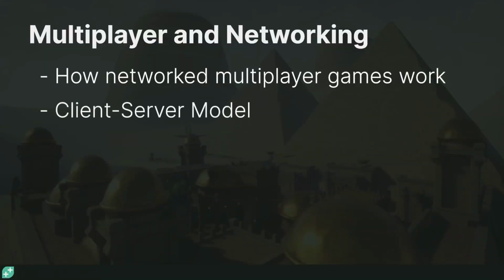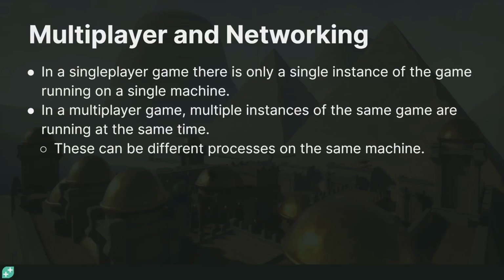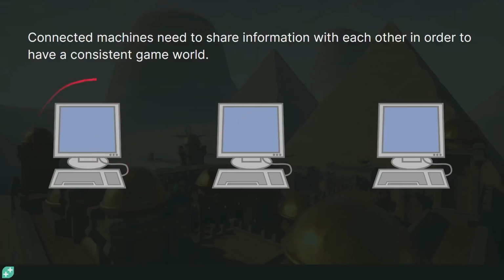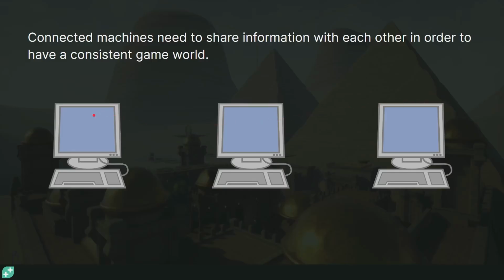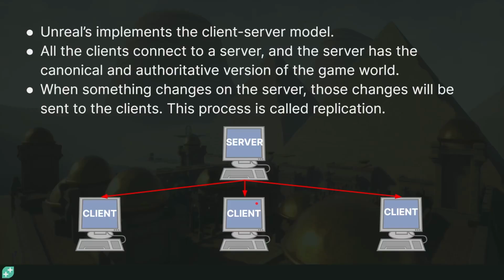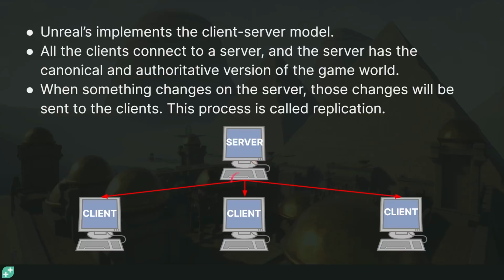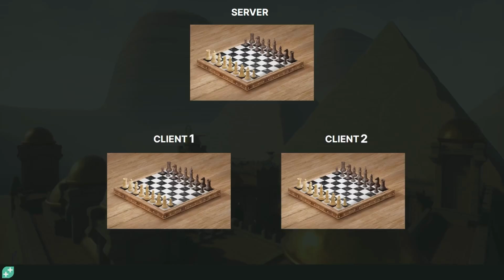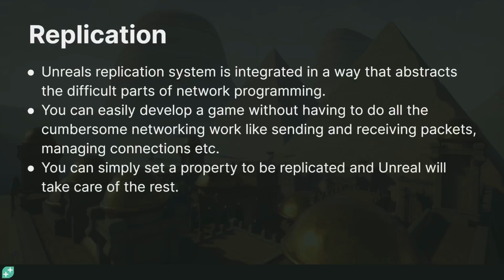2_02 Multiplayer Overview